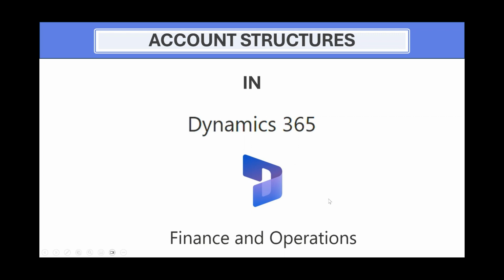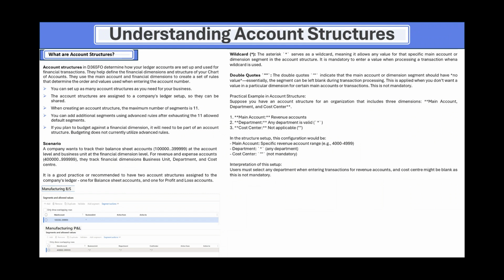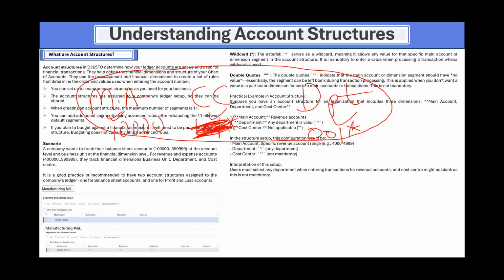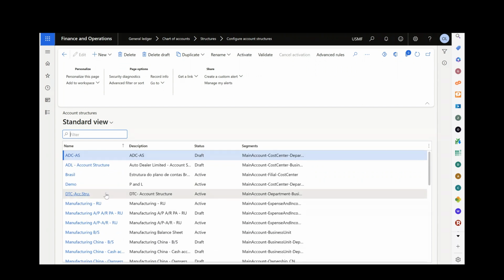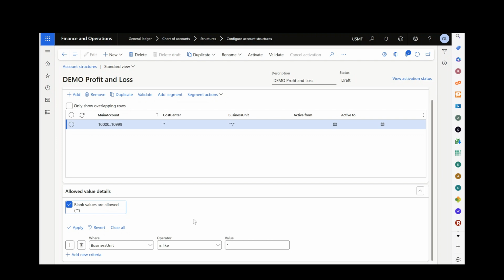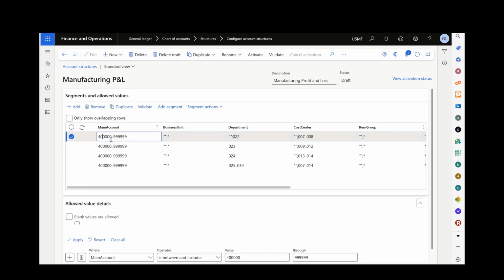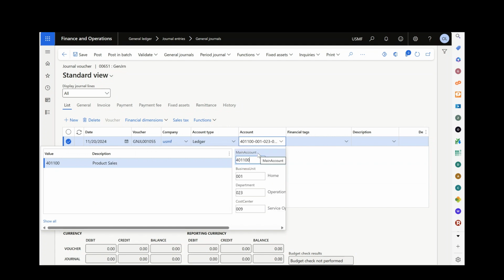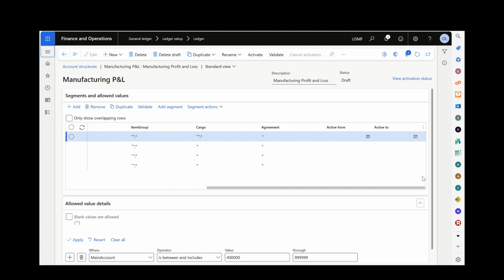Account Structures in D365 Finance and Operations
Master Account Structures in Dynamics 365 Finance & Operations (D365FO)
In this video, we take a deep dive into Account Structures, the backbone of financial management in D365FO. Learn how to configure your main accounts and financial dimensions, set up rules to enforce accurate data entry, and enhance your financial reporting capabilities.
Key highlights:
- How to define and manage account structures.
- Using wildcards (*) to allow flexible dimension values.
- Enforcing blank values ("") for specific scenarios.
- Adding and validating segments for robust financial configurations.
- Best practices for setting up account structures for optimal reporting.

Whether you're a beginner or an experienced D365FO user, this guide will help you simplify your Chart of Accounts and ensure error-free transactions. Watch now to transform how your organization manages its financial data!